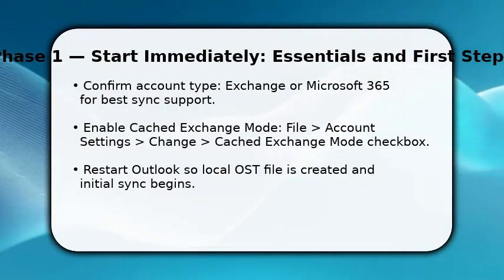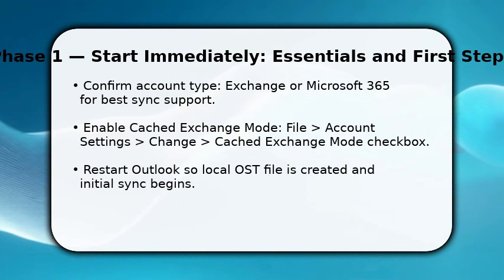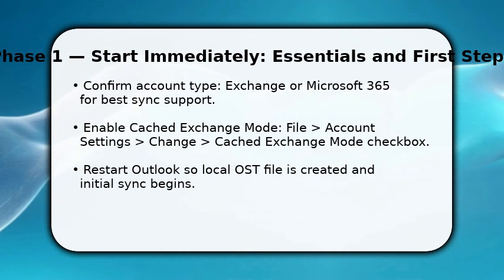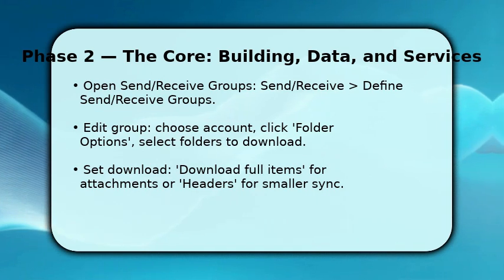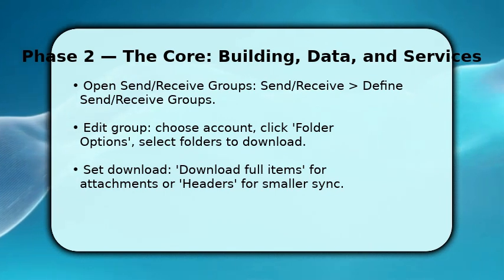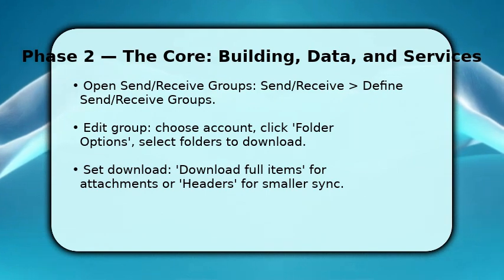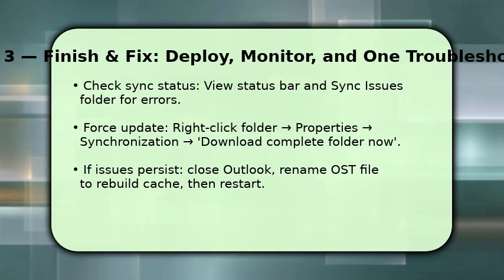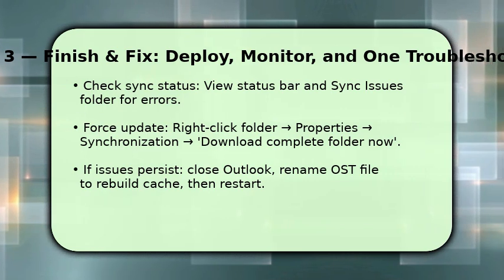How to Sync Folder in Outlook - Step by Step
How to Sync Folder in Outlook - Step by Step | 🔒 Surfshark VPN Deal — Stay private and secure. $1.99/mo + 3 Months Free ▸

Learn the step-by extricate process of syncing folders in Outlook with our detailed guide. From setting up your account to troubleshooting common issues, this video will walk you through each stage for a seamless experience.

sync folder, Outlook tutorial, step by step synchronization, email organization, Microsoft Office syncing